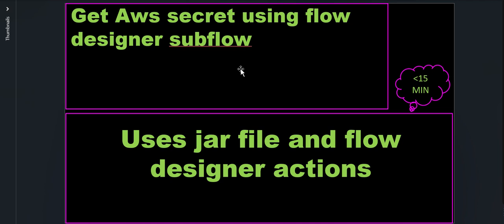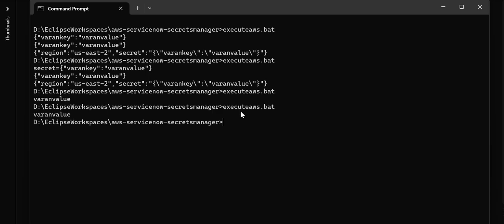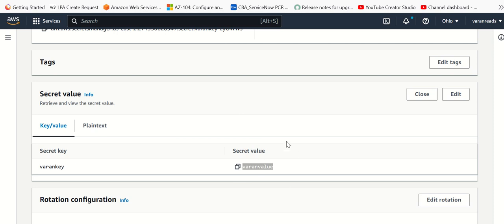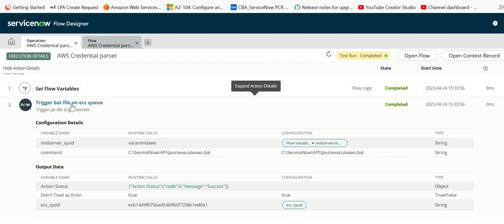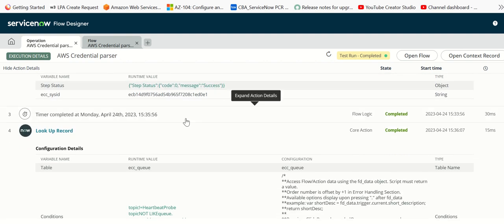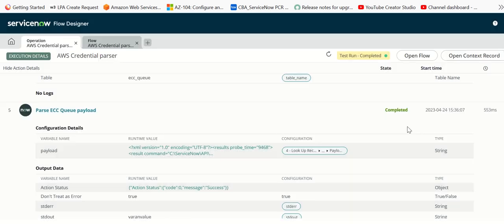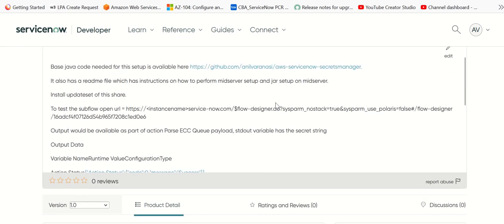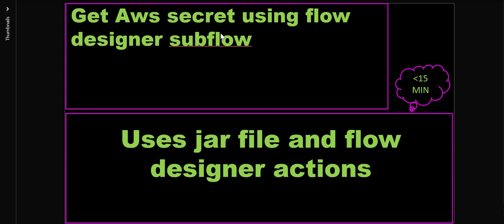ServiceNow flow designer get Secret From AWS Secrets Manager